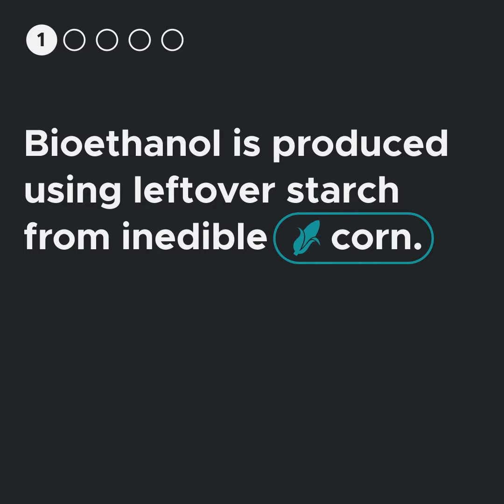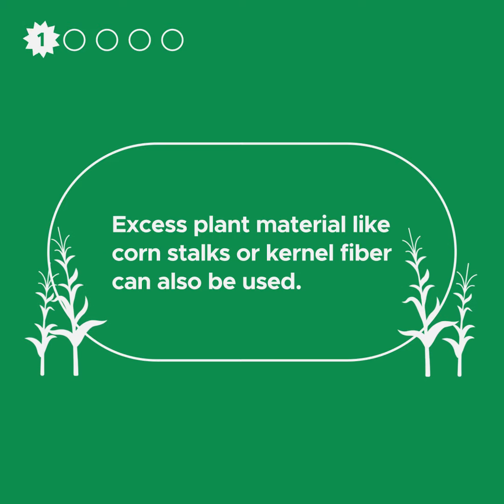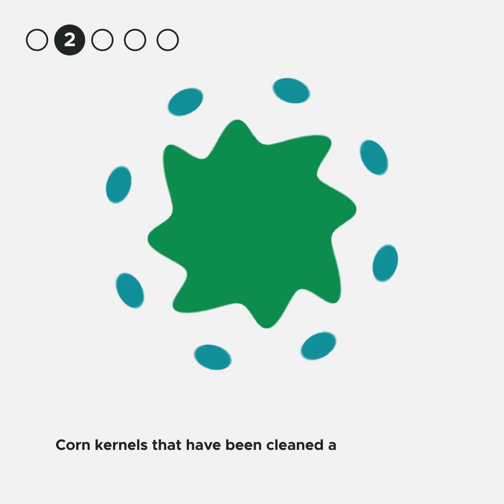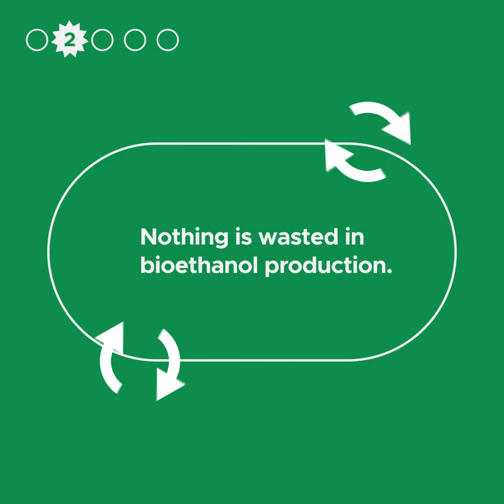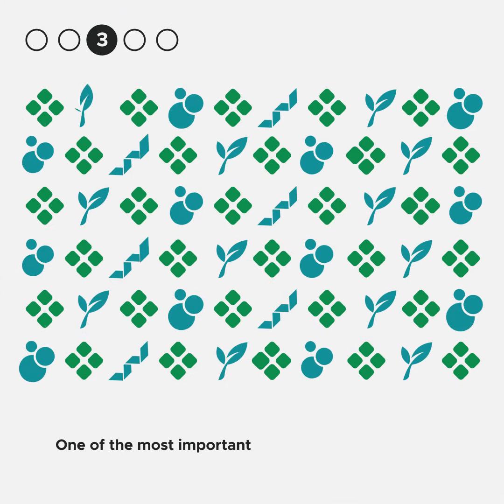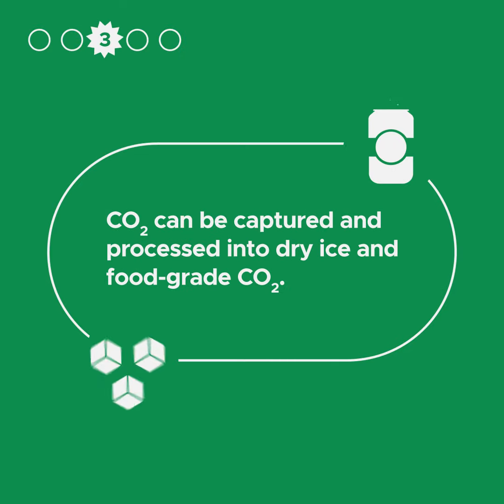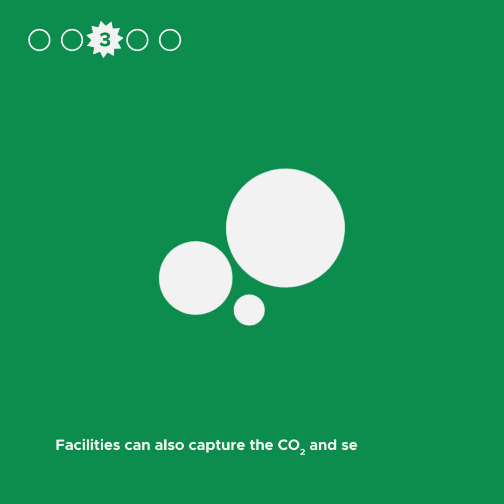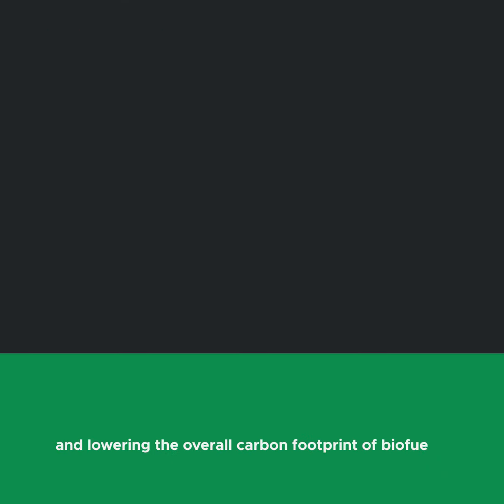Growth Energy: The Basics of Biofuel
Plant-based renewable biofuels play a vital role in lowering carbon emissions. Watch this video to learn more about the basics of biofuel.